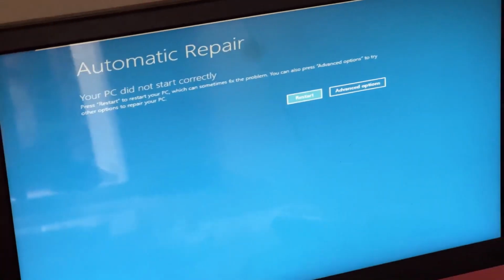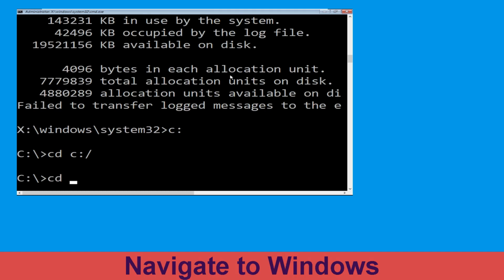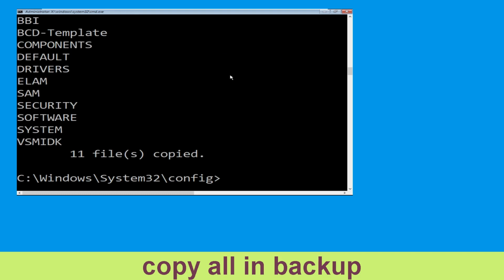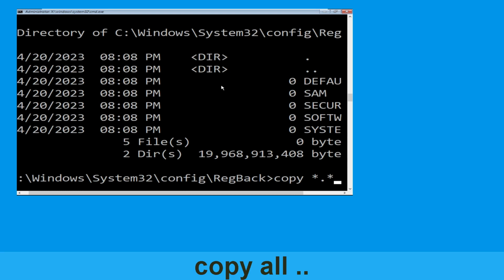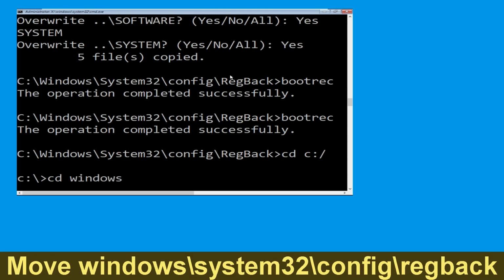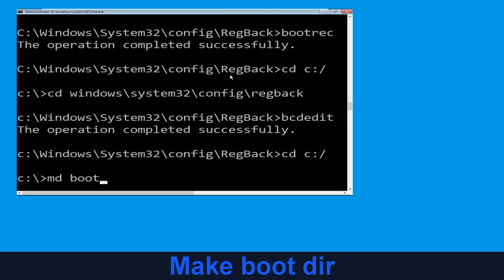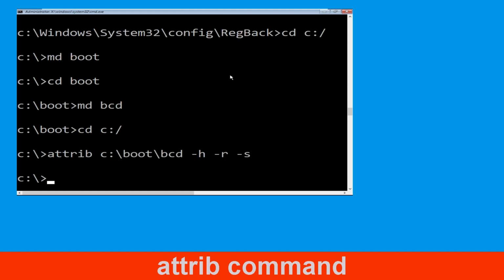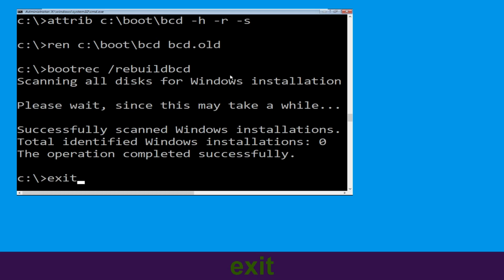Fix Error Code 0x000000EA Windows 10 Blue Screen Error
• IRQL_NOT_LESS_OR_EQUAL Error
• BAD_POOL_CALLER Error